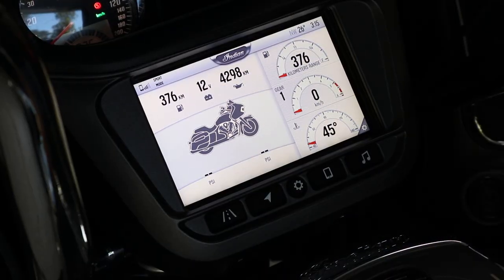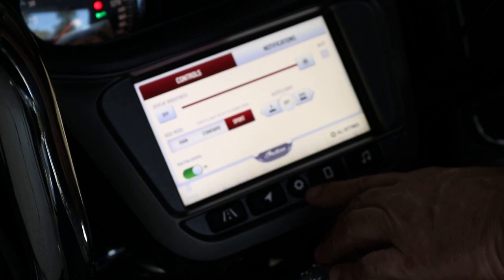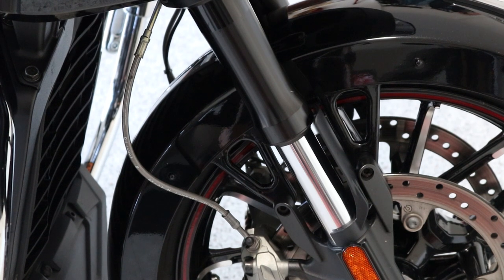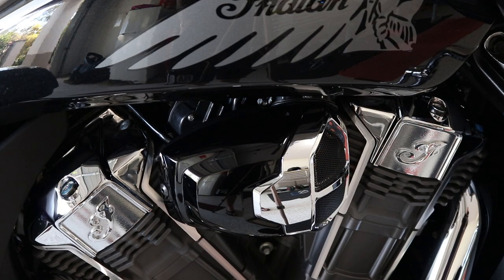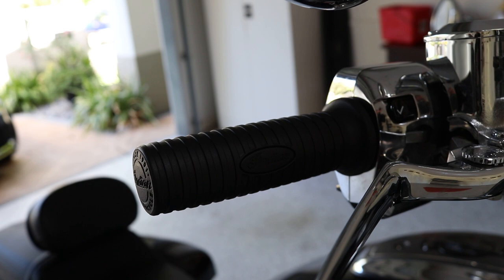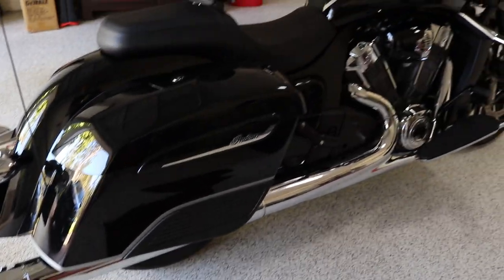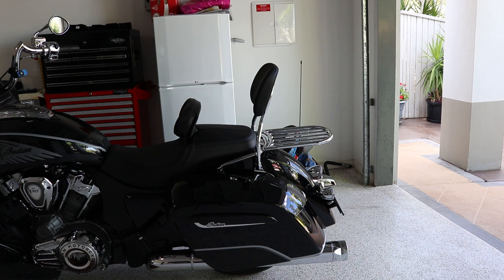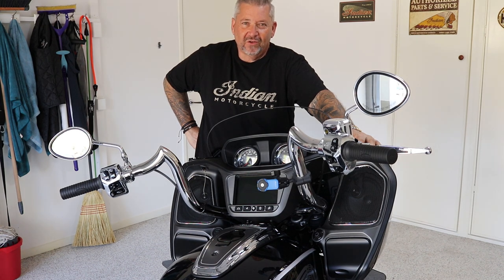A Quick Walkaround my new Indian Challenger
We take a look at my new 2020 Indian Challenger and the bits I have added to it.